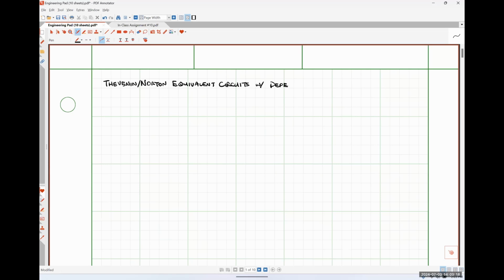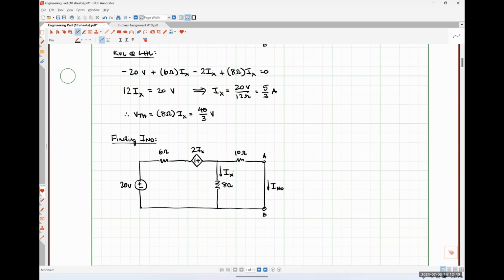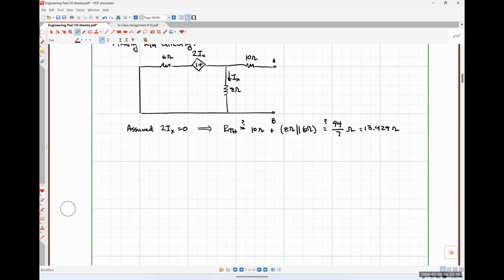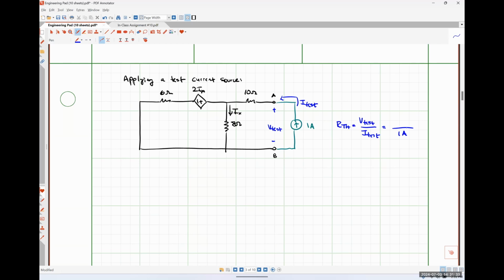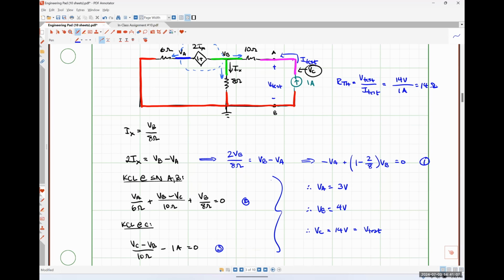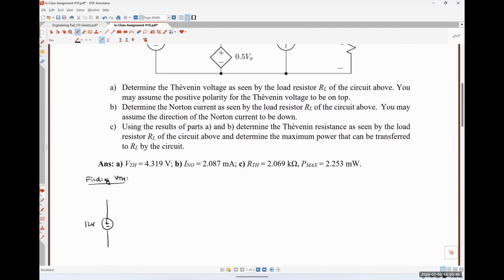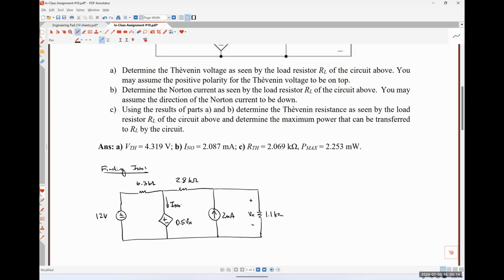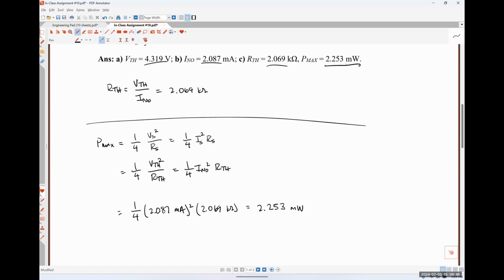ENGR 221 (Summer 2024) - Class Meeting #13 - 07/03/2024